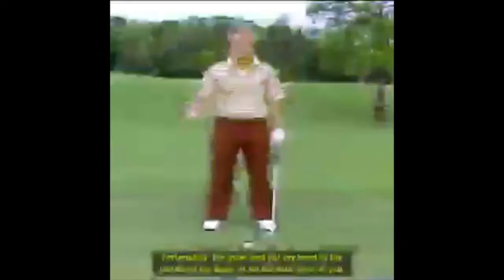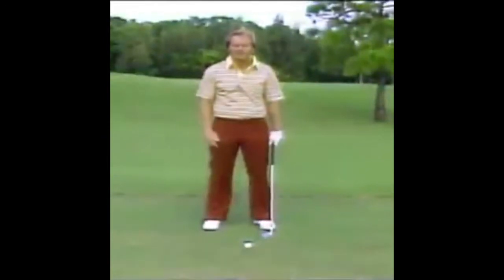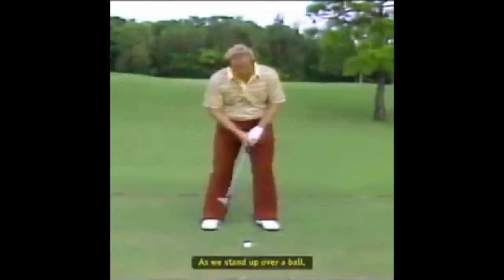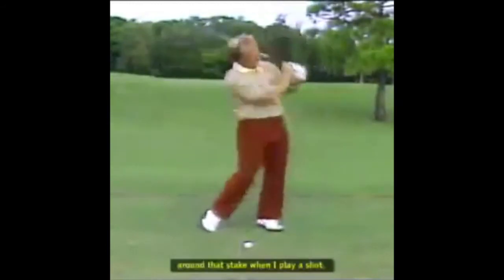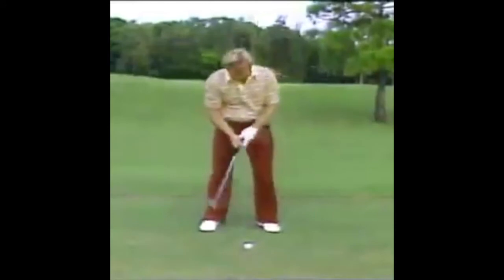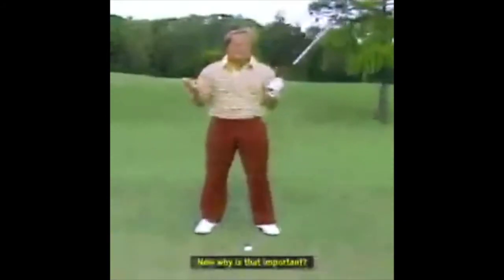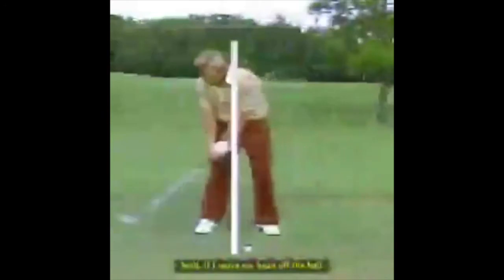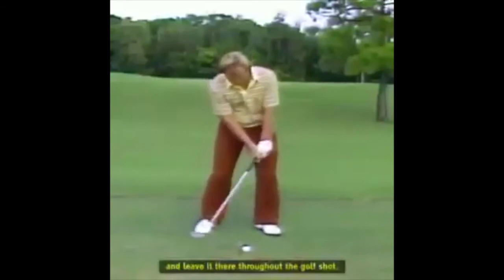Jack Nicklaus talking Swing with a Steady Head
If you're interested in trying out this easy training aid and getting a steadier head in 5 swings go to